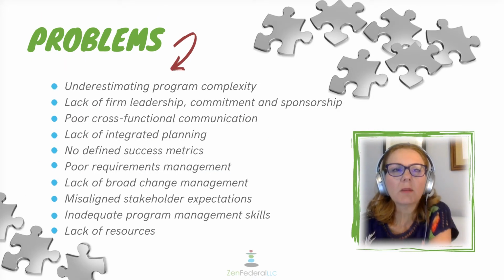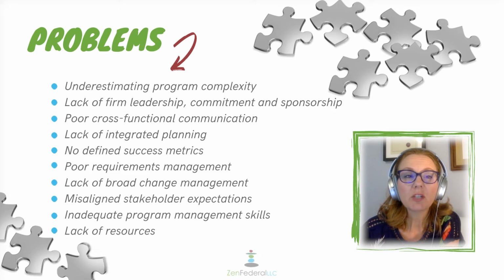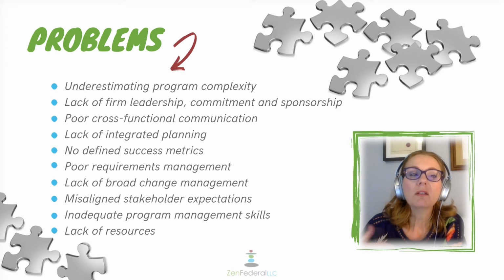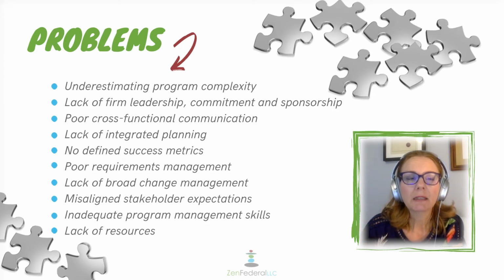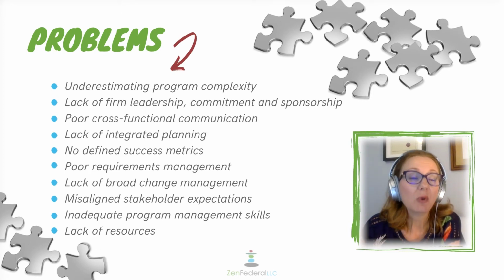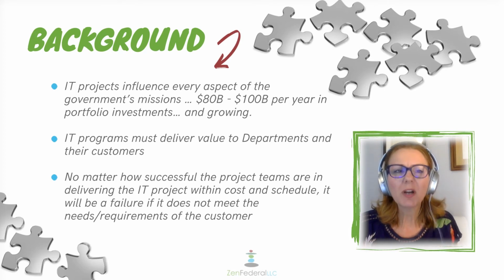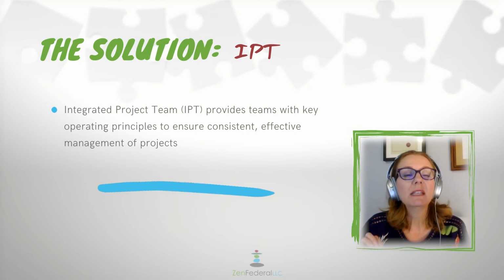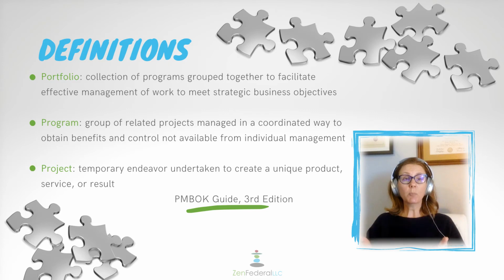Sample Class: Integrated Project Teams (IPTS), Charters and TechStat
As part of the Federal Project Management Series, take a sneak peak with a sample class by instructor Janelle Moore.

This is a course designed to provide a brief introduction to the federal government’s approaches for Information Technology (IT) project management, Integrated Project Teams (IPTs) and TechStat reporting core concepts. This course will help federal employees and contractors develop a basic understanding of how to more effectively work in federal project management and report in accordance with doctrine. Janelle provides additional commentary for understanding connections to relevant laws, statutes, guidance, and governance structure(s) associated with project management in the federal government.

Zen Federal’s online federal consultancy services and federal education (FEDucation) courses provided by long-time governance expert, Janelle B. Moore, intend to replace the stumbling blocks of traditional "inside the beltway" instruction and instead, provide “FEDucational” content directly to the Departments/Agencies, practitioners, and to individuals who want to enter the CPIC/governance career field.

For Individuals: Zen Federal’s online courses provide a cost-effective pathway to fulfill the large demands for federally mandated, IT based, well-paid, junior CPIC analyst positions including governance, capital planning, and budget vacancies within the federal government or federal contracting companies. Our mobile platform options make it easy and convenient for you to get started today!

For Groups and hiring managers:  Zen Federal provides bundled course options for onboarding and continuing education. Offerings are available through an interactive, robust, and versatile mobile platform that maintains up-to-moment status on employee training progress and simplifies the training process. Ask about personalizing your bundle to your needs!

Our FEDucation model seeks to reach the American people and provide affordable access to this previously closed career field. Janelle is leveraging her 25+ year history and personal relationships with C-suite executives, Office of Management and Budget (OMB), members of Congress, Government Accountability Office (GAO), and General Services Administration (GSA), allowing her to function above the business development and capture “industry” layer. Zen Federal is solutions driven, and educationally oriented with strict maintenance of vendor neutrality.